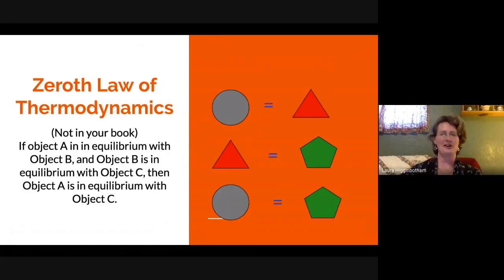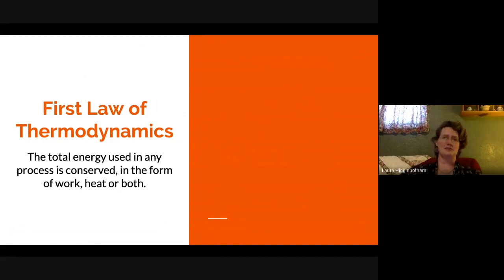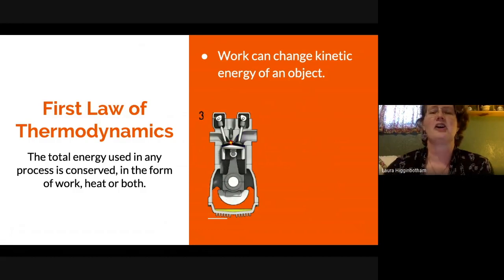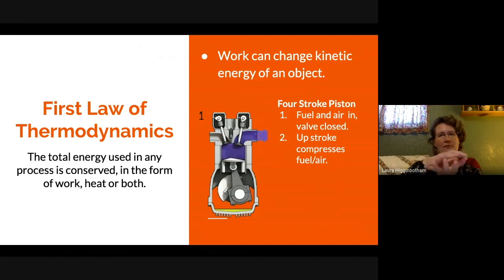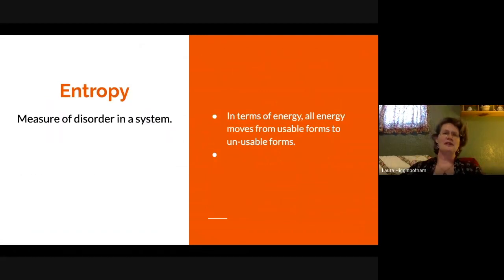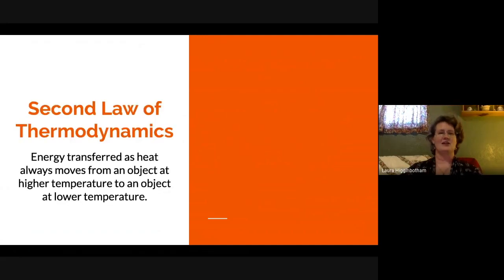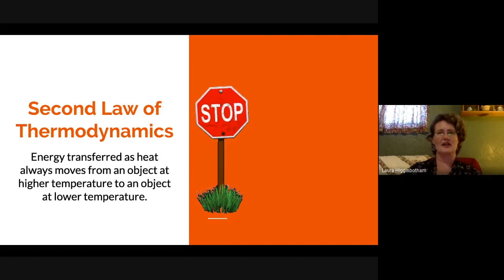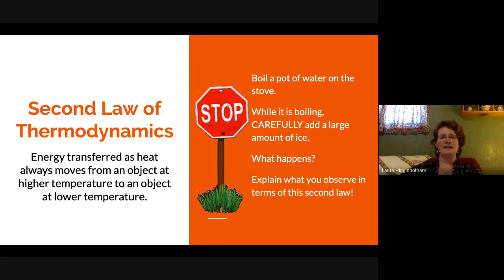IPC 143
Mrs. Higginbotham's IPC class, Rosehill Christian School.  Notes for Chapter 14, section 3.